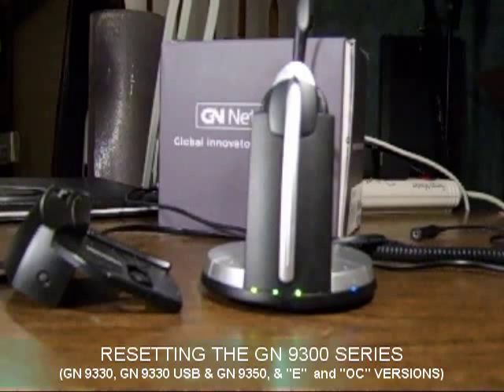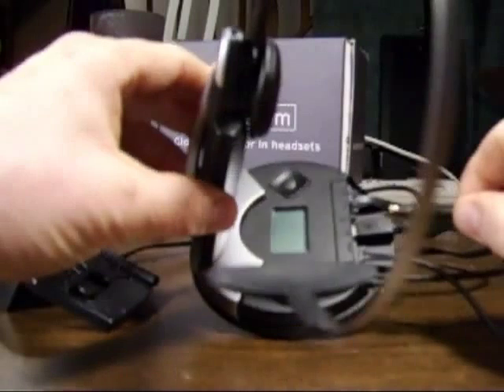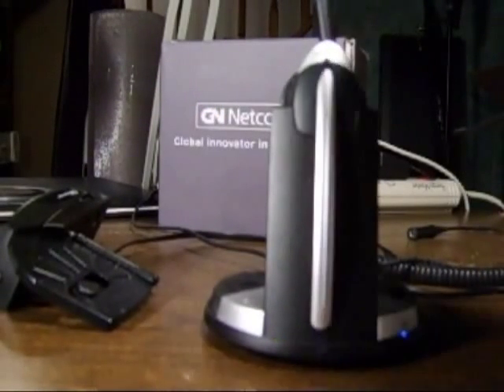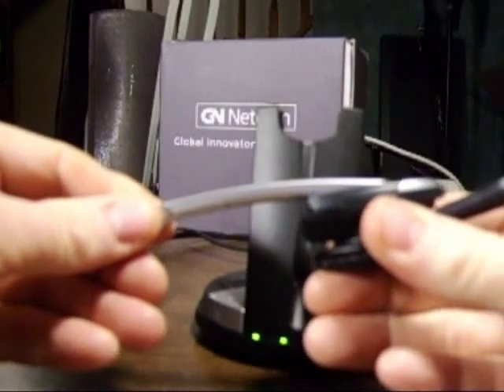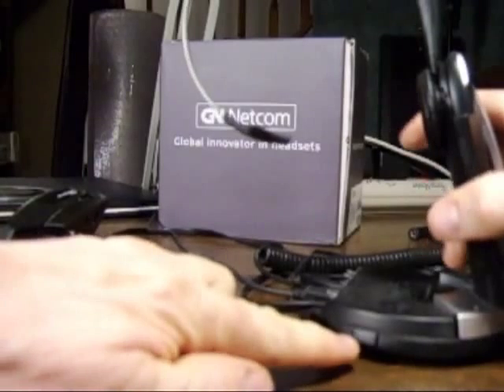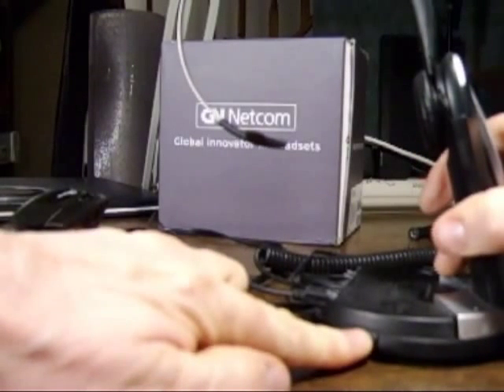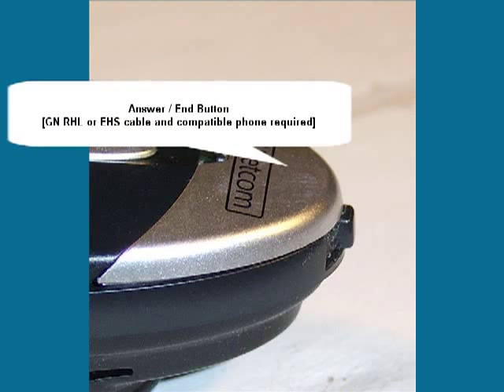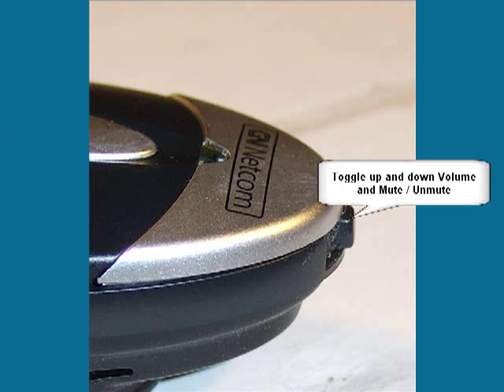Jabra's Video HowTo reset 9300e Series Wireless Headset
This is the video showing step by step how to reset a GN9300e series wireless headset. This includes the 9330e, 9350e and the OC versions.  For more information about Jabra wireless headset solutions, please

This video is owned by Jabra/GN Netcom. All Jabra trademark, copyright, images and logos are the properties of Jabra/GN Netcom.